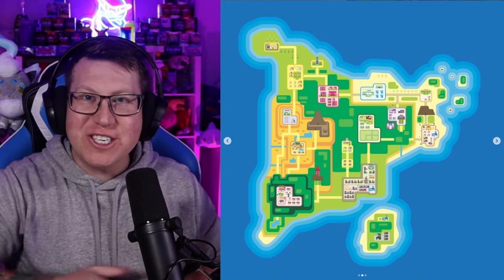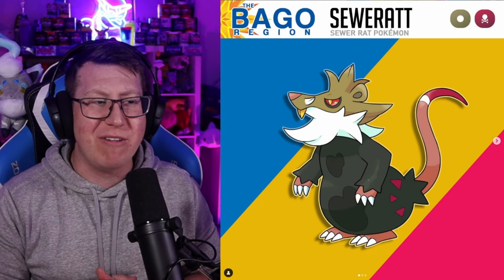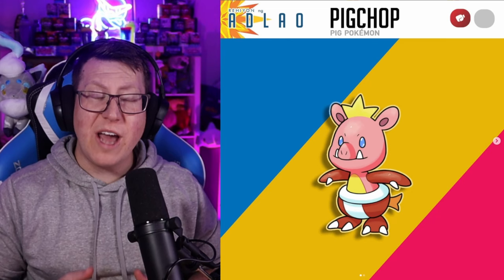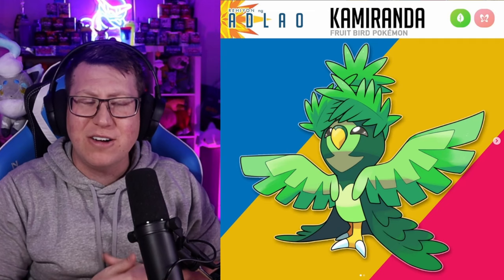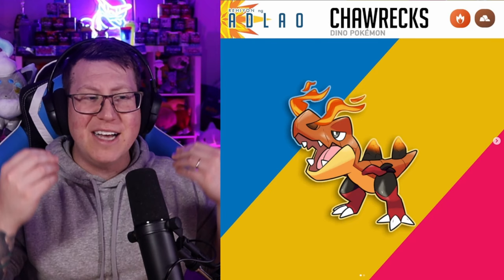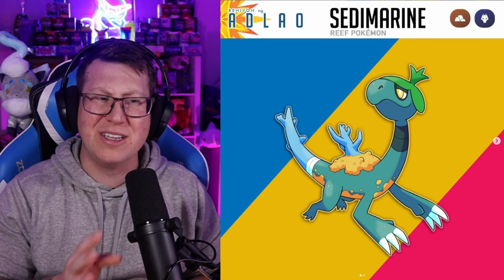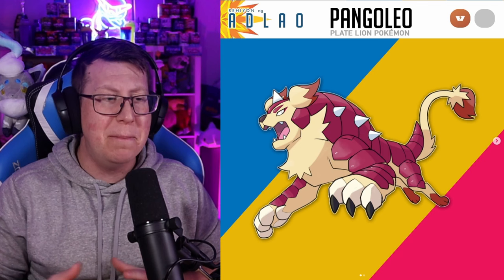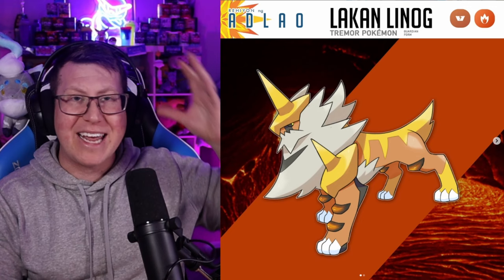New PHILIPPINES Pokemon Region - Adlao - Fakemon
Introducing a brand new Pokemon Fakemon region with a FULL Fakemon Pokedex! This is the Adlao region - A Pokemon region set in the Philippines. There are heaps of new Pokemon in this new Pokemon region that I think you will love! Some of these Pokemon are similar to ones found in Pokemon Scarlet and Violet too!

This video was created with full permission from the artist.

If you like Pokemon art, Pokemon videos, Fakemon art, fake Pokemon, a Fakemon region or a Fakemon pokedex, then you will love this video!